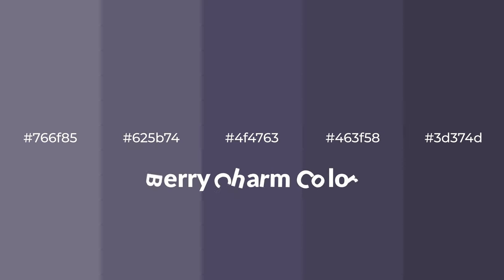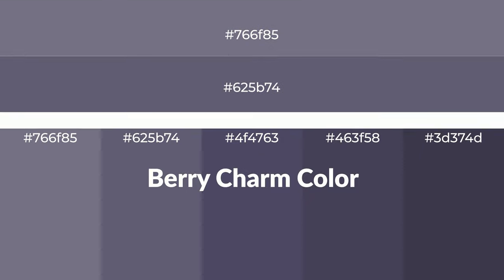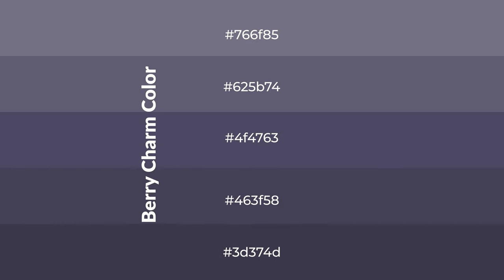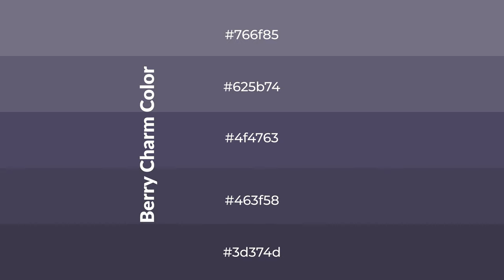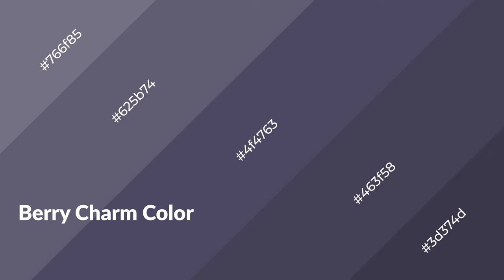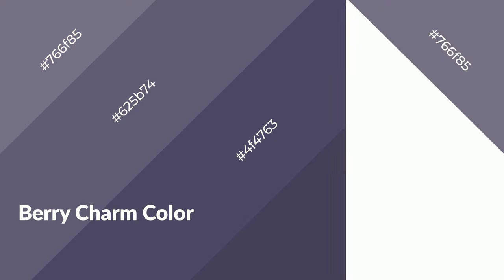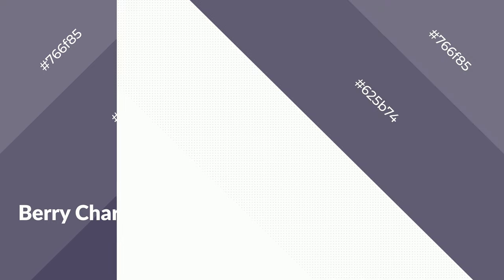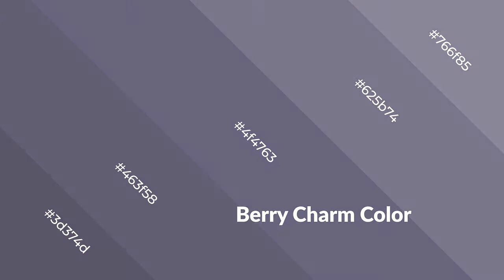Shades & Tints of Berry Charm color 4f4763 A Cool Violet color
Shades of Berry Charm color 4f4763 Cool Shades of Berry Charm color with Violet hue for your project!

Shades
Hex 463f58

Tints
Hex 625b74

Berry Charm is a cool color, and it emits calming, serene, soothing, refreshing, spacious, unwinding, peace and relaxed emotions. Cool colors are like water, ice, sky, grass, soft and snow. You can see them used in baby products.